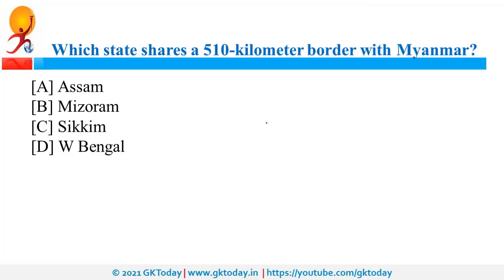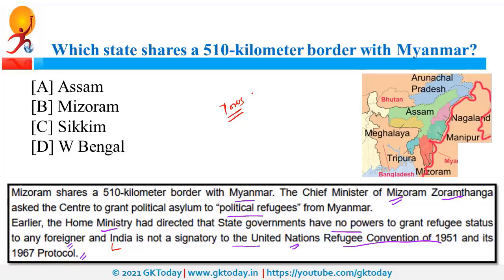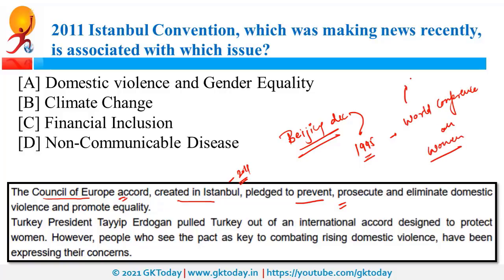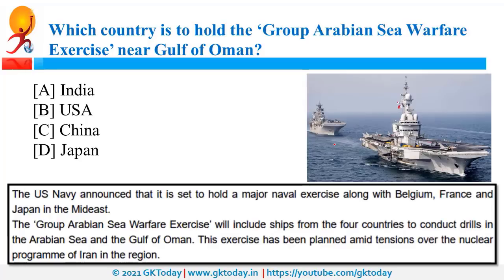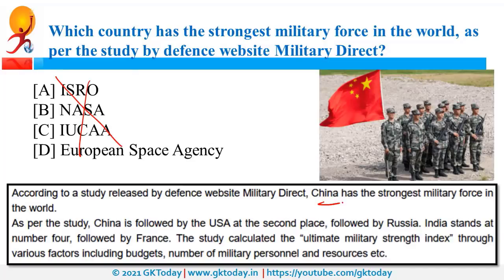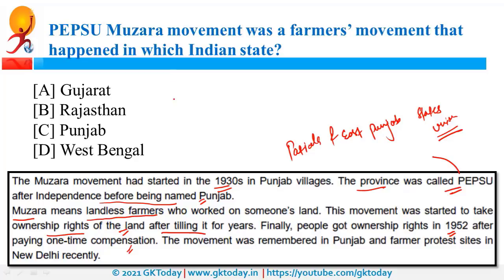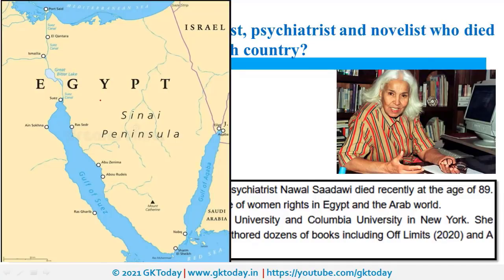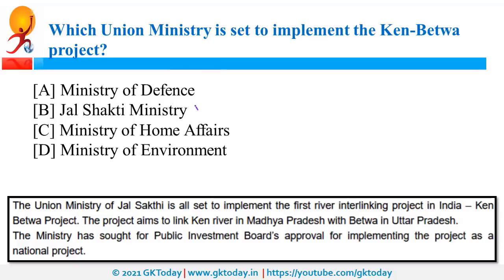Current affairs in English | Today's GK by GKToday | 26 March 2021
Current affairs in english | Today's GK | March 2021 Current affairs
GK Today best current affairs 2021 series is based on GKToday's Current Affairs 2021 quiz Series on Academy App here:
Current affairs quiz 2021